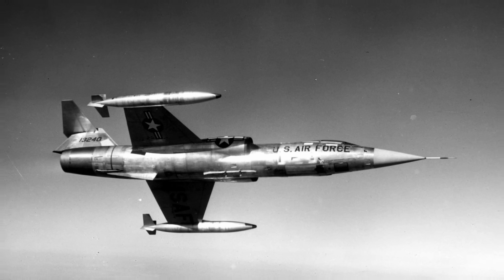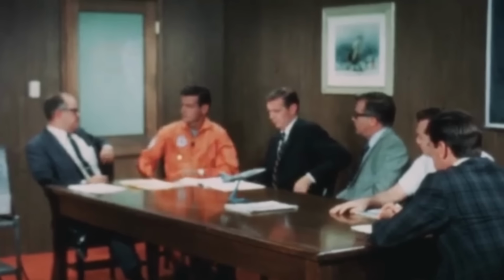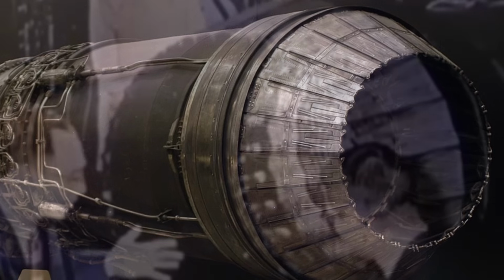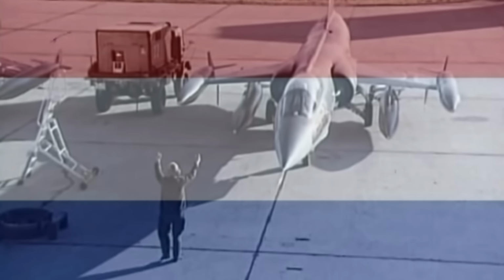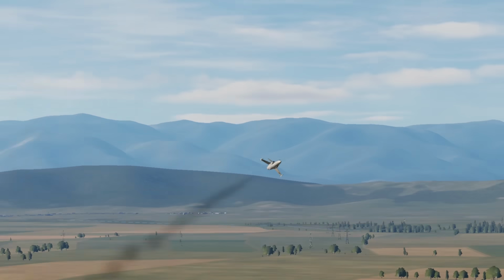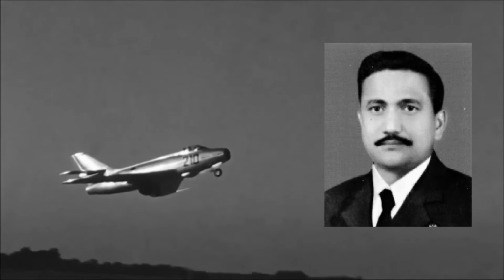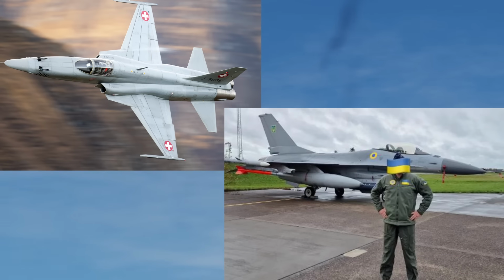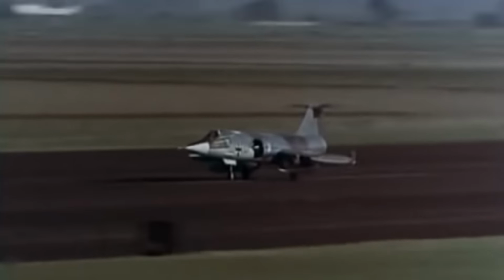In Defense of the F-104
The Chronicler “On The Brink” Fighter Tales Vol. 1 album out now!

-Armory
-Deep Strike
-Interdiction
-M.A.D.
-On the Flight Deck

Karl Casey Music

REFERENCES:

1: Kocivar, Ben (October 6, 1964). "Collier Trophy". Look. Vol. 28, no. 20. p. 36. He calls his development plants 'skunk works'. There have been five of them – the first, an abandoned distillery.

4:  a Special Correspondent (17 January 1958), "First Things First: On Not seeing the Sales Trees for the Reorganization Woods.", Flight, vol. 73, no. 2556, p. 72, retrieved 17 April 2024 via internet archive

7: "ANG Heritage: Missions, Wars and Operations." Archived 26 November 2014 at the Wayback Machine ang.af.mil. Retrieved: 17 April 2024.

11:"Lockheed's Defiance: A Right to Bribe?", Time magazine, August 18, 1975